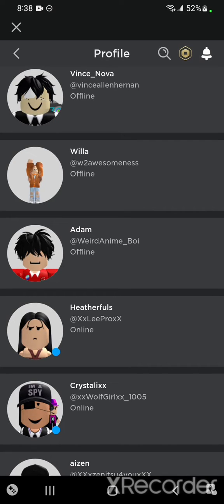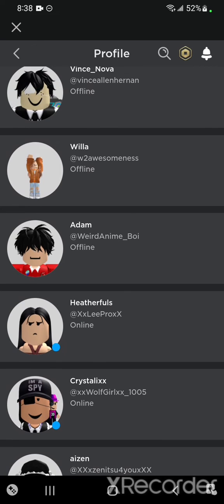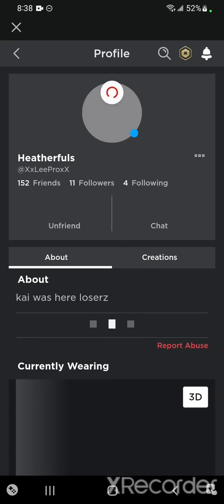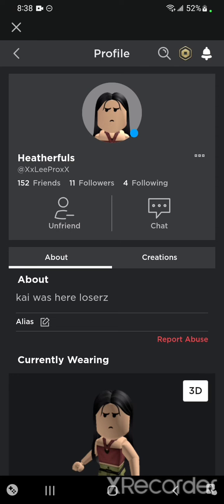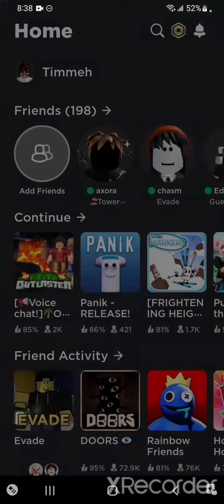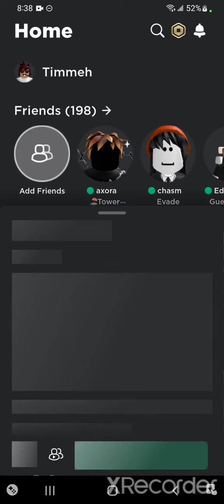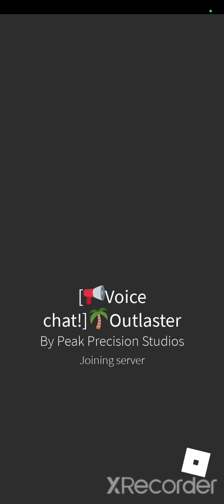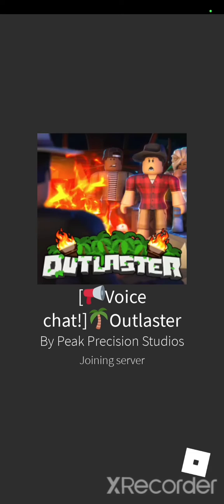Being Friends With Someone in the Top 10 on the Roblox Outlaster Leaderboard!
Username: XxLeeProxX